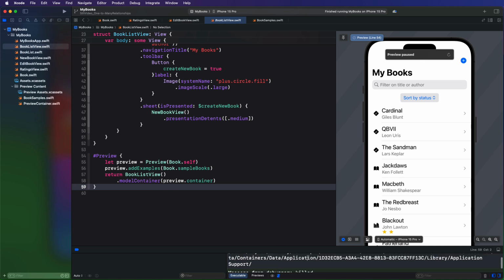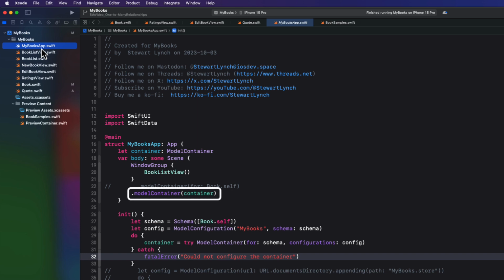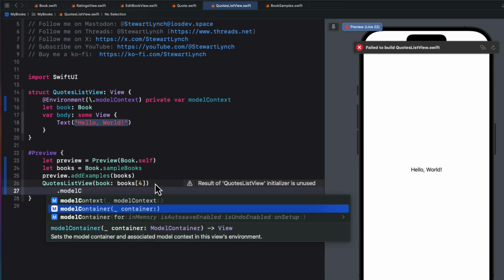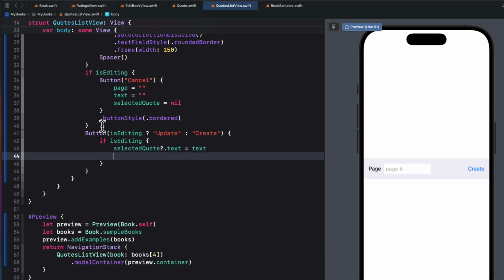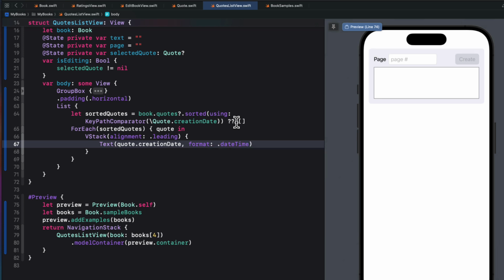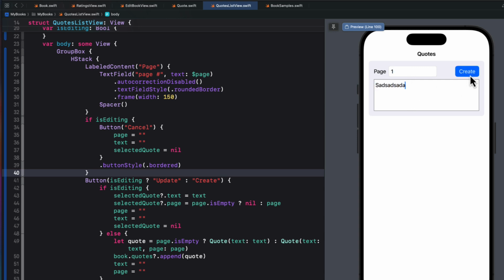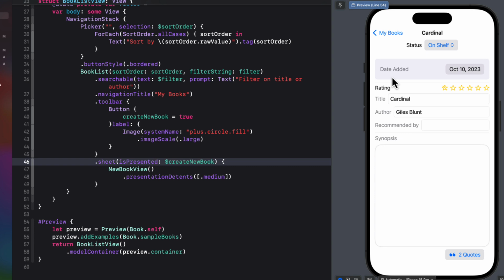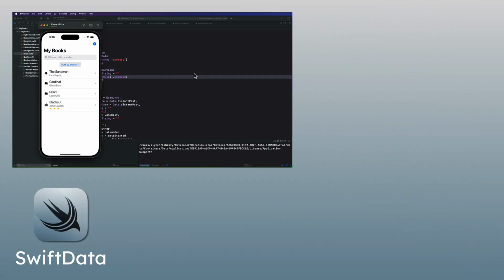5. Swift Data One to Many Relationships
This is the 5th video in the SwiftData series and the second in this section.

In this video I want to introduce a one to many relationship for our books to allow us to add multiple pull quotes for each book.

Table of Contents:
0:00 Introduction
1:18 The Quote Model
2:52 One to Many Relationships
5:53 Quotes List View
21:56 Cascade deletion

All videos in this section

AppCoda Books
Beginning iOS 16 Programming with Swift (SwiftUI + UIKit)